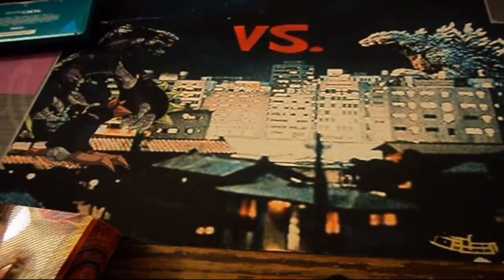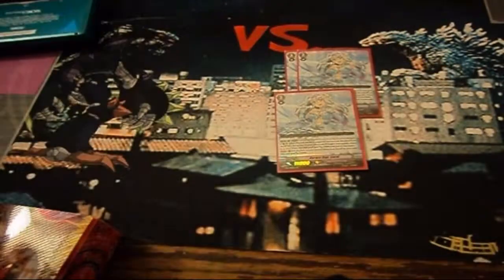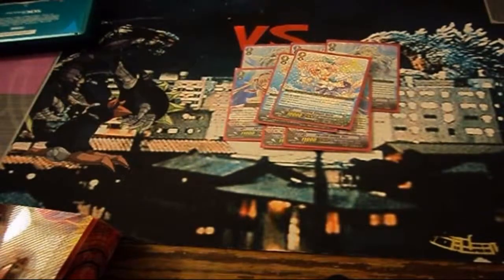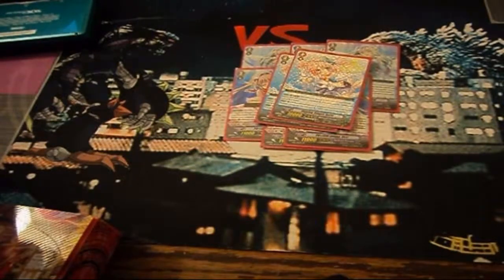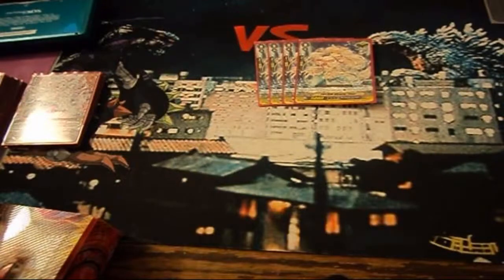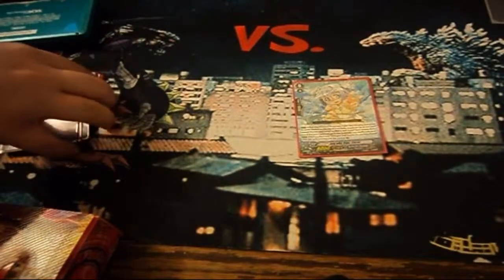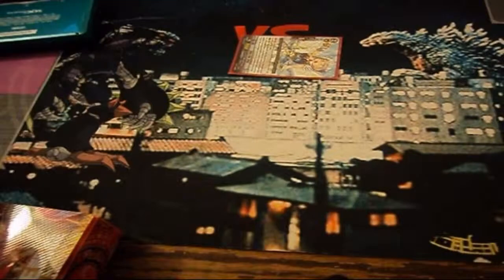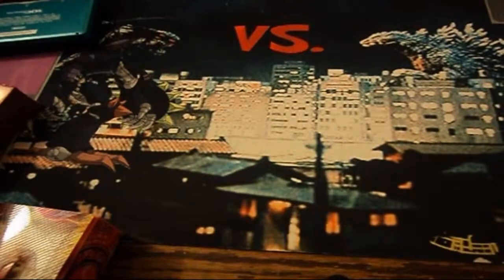Cardfight Vanguard Deck Profile: Bermuda Triangle Coral (Rainbow Album) Build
Most. Fun. Build. ever

Starter:
Angelic Star, Coral

Triggers:
4 Stands (Prism Miracle, Irish)
4 Draws (Heartful Ale, Fundy)
4 Critical
4 Heal

Grade 1:
4 Fresh Star, Coral
4 Mermaid Idol, Elly
3 Mermaid Idol, Sedna
2 Pearl Sisters, Perle
2 Prism Image, Clear

Grade 2:
4 Shiny Star, Coral
3 10k Vanillas (Mermaid Idol Aqua/Prism Smile, Lingurian)
3 Pearl Sisters, Perla

Grade 3:
3 Aurora Star, Coral
3 Prism Image, Vert
2 Shining Singer, Ionia